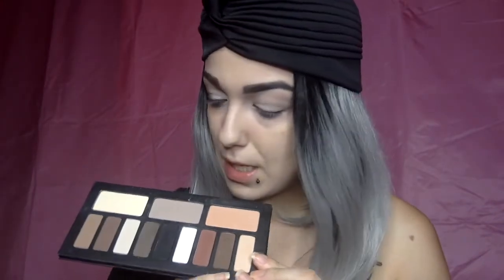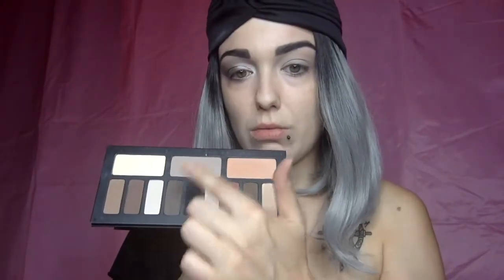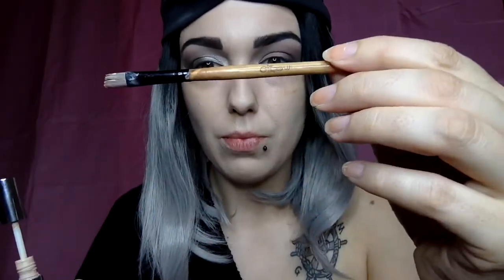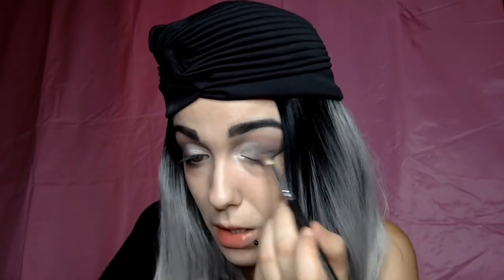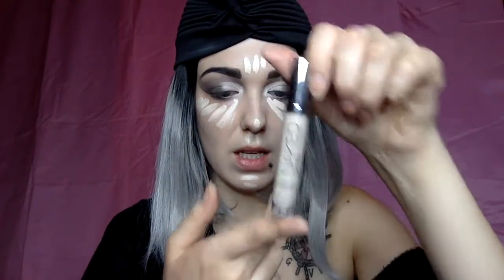Kat Von D Shaw and Light Eye Pallette Cool Quad! Baby Hairs?!?!?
Hi Everyone,
as I promised here it is the cool tones smoky eye using Kat Von D Shade and Light Pallette.
XOXO
Ale

FACE
LUSH Ocean Salt Face Scrub
LUSH Paradiso All'Improvviso Face Cream
URBAN DECAY Optical Illusion Complexion Primer
URBAN DECAY Naked Skin Correcting Fluid in Peach
HOURGLASS COSMETICS Vanish™ Seamless Finish Foundation Stick in Ivor + Bisque mixed and Alabaster for my under eyes, forehead, nose.
NYX Stay Matte But Not Flat Powder Foundation in Creamy Natural
BECCA Shimmering Skin Perfector® Pressed Highlighter in Pearl
NYX Sweet Cheeks Pallette - Mix of the hot pink (last color on the bottom) and the coral (first color, second row)

EYES
KAT VON D Shade and Light Eye Pallette - Cool Quad

LIPS
JEFFREE STAR Velour Liquid Lipstick in Sagittarius

I'm NOT a certified MUA, I'm just sharing my passion and my opinions on products, so please be kind as we all have personal ones and I respect yours:)